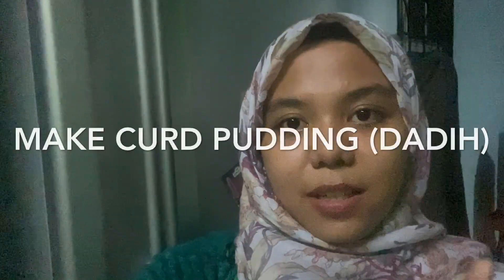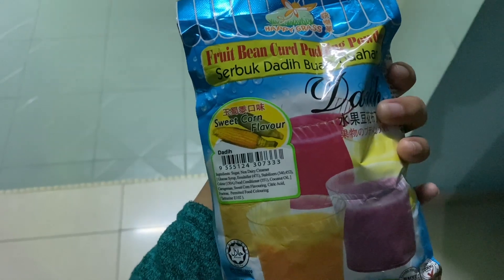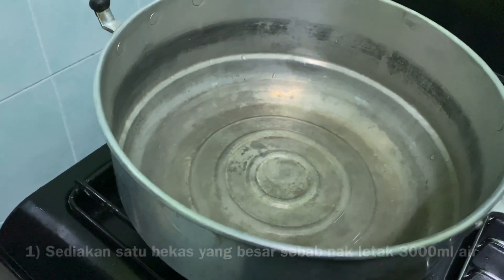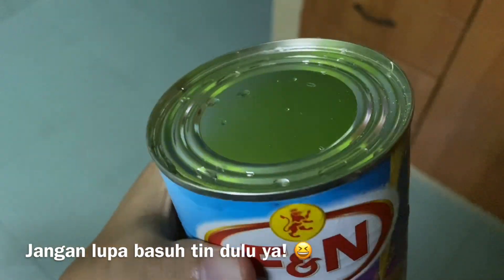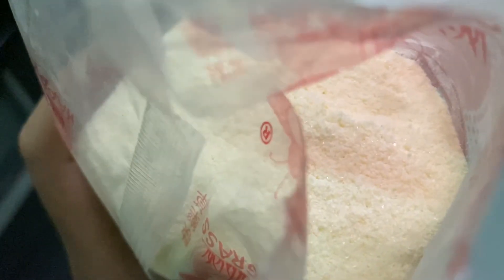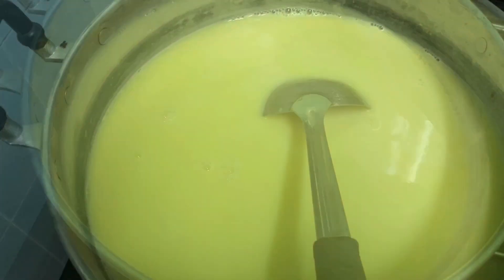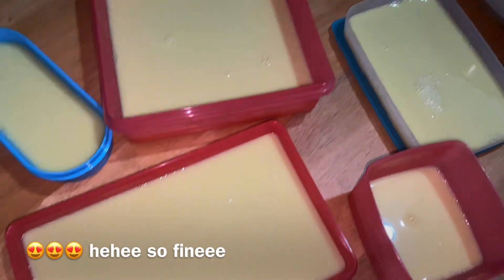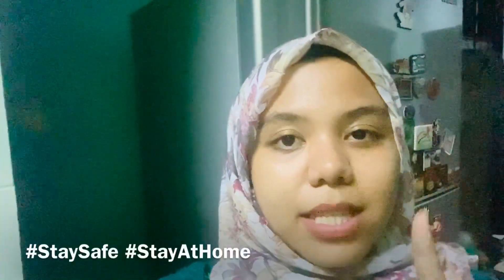Cara-cara buat dadih (curd pudding) | Bebel Version🤧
Sorry ni video vlog masakan actually. Sebab tu saya cakap banyak sikit. You guys can skip until part I tunjukkan cara masak🥺🥺 You can see how improve on the next2 video, my latest cooking video I tunjuk terus masak, tanpa cakap banyak.

 *please change to 1080p for a better vid's quality

Hi everyone!

For today's video I will share to you guys how to make curd pudding (dadih)! Hope this helps you okayy😙

Only need 3 ingredients:
1) 3L of water
2) Evaporated milk (tin)- Susu pekat
3) Curd pudding powder- Serbuk dadih

Thank youu. Enjoyy!

Previous videos

Vlog from USM Induk to USM Kejut (By Bus)

Xing Fu Tang Buy 1 Free 1

Eco Shop Haul & Mr. Diy Haul (Stationeries)

Eco Shop Haul (Dompet Comel)

Tempting Samyang Preparation (Hostel Style)